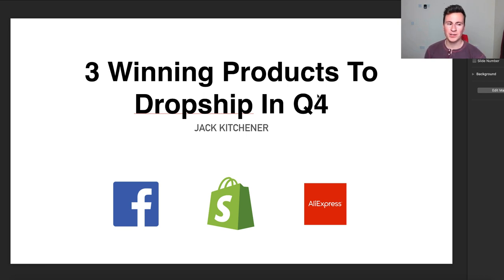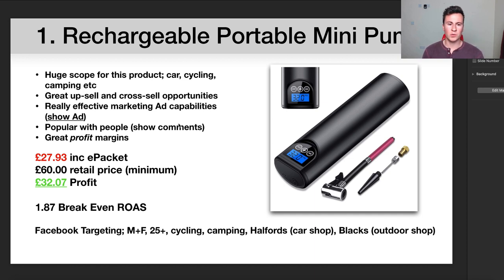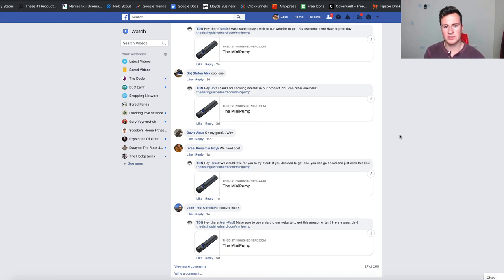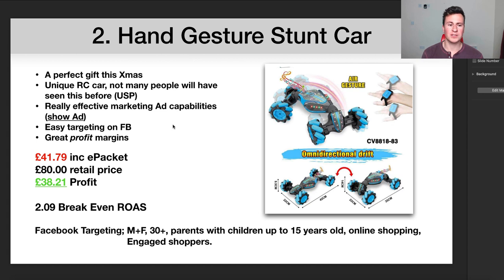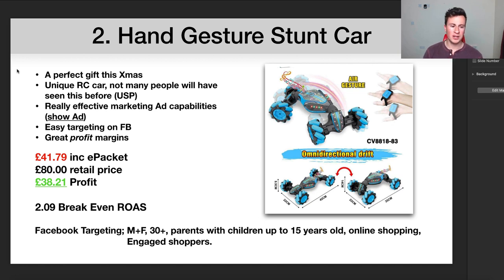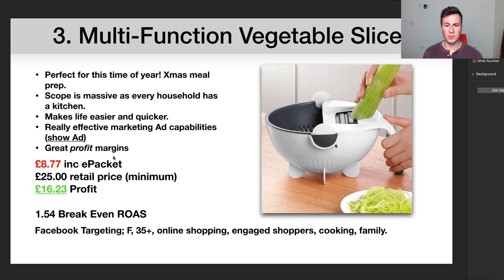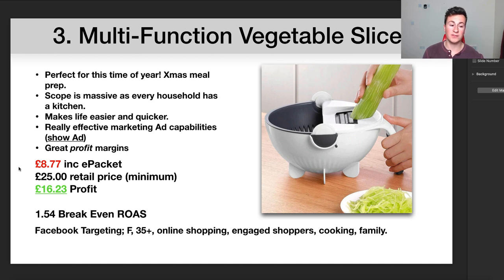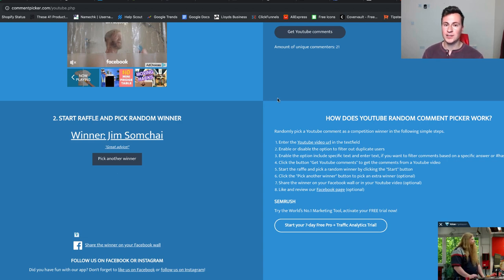3 Products To Sell Now For Q4 | Shopify Dropshipping 2019